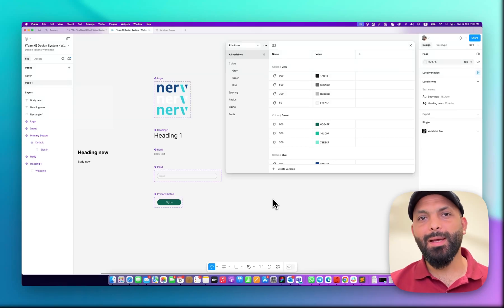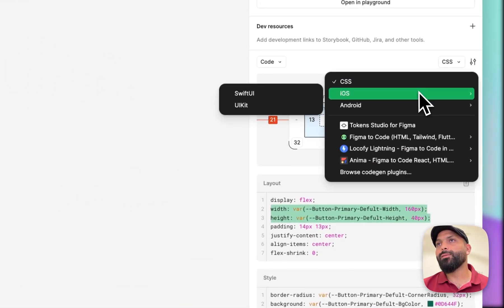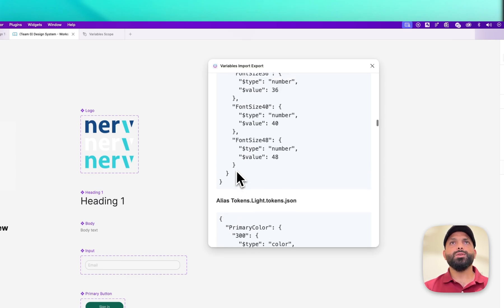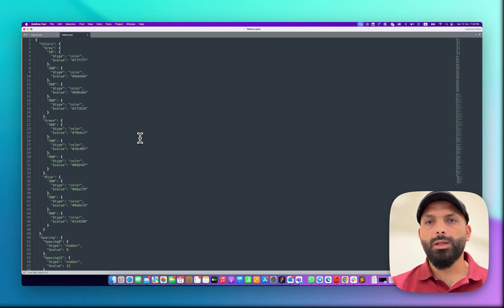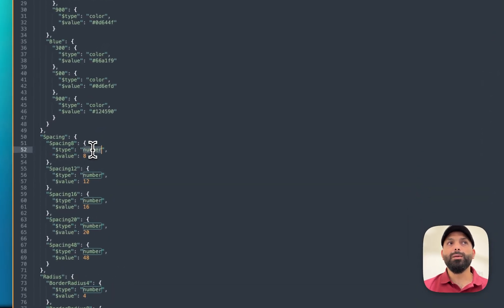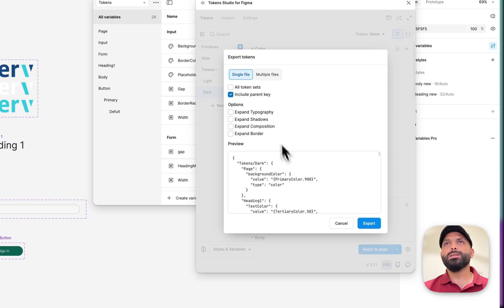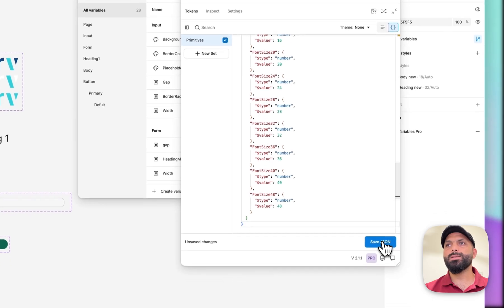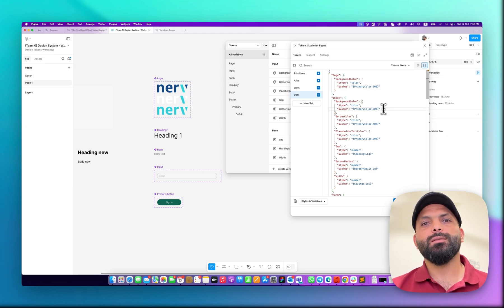Export Figma Variables to JSON Code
*In this video you gonna learn how to Export your Variables or Tokens to JSON code:*
- Using "Variables Import Export" Plugin
- Using "Variables Exporter for Dev Mode" Plugin
- Using "Tokens Studio" Plugin

*Timecode:*
00:00 - Intro
00:55 - Dev Mode
02:38 - Variables Exporter for Dev Mode Plugin
03:26 - Variables Import Export Plugin
06:05 - Auto Import Variables to Tokens Studio Plugin
10:23 - Manual Import Variables to Tokens Studio Plugin

*Ready to become a Design Tokens expert?* Join the waiting list now!